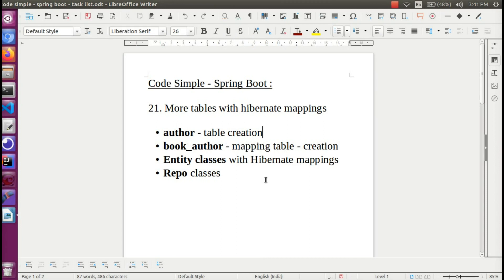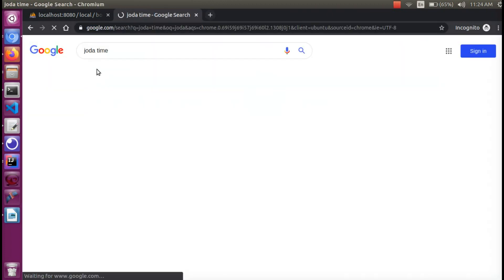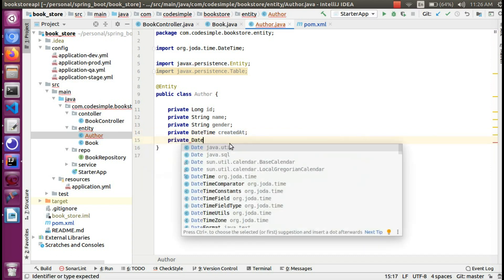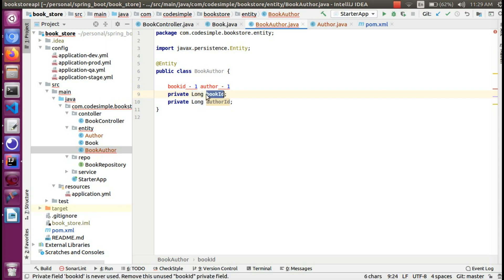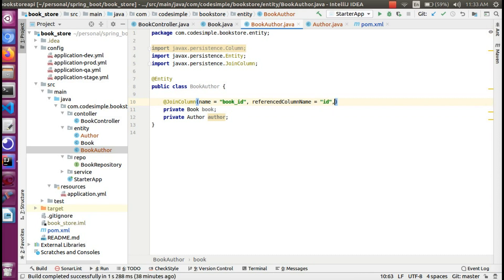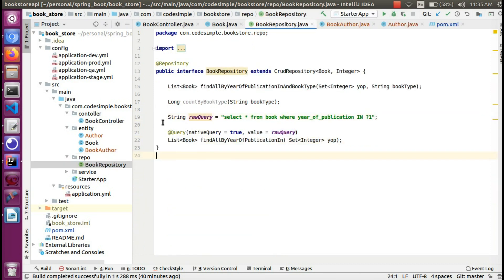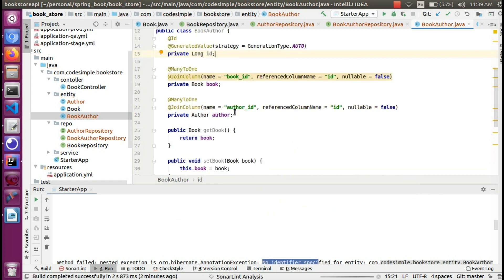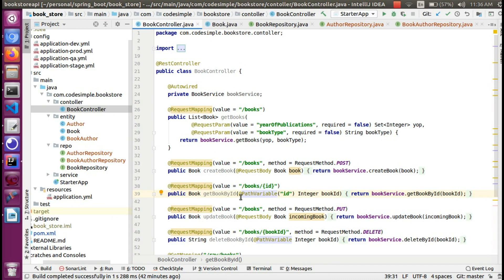22. Entity class hibernate mappings in spring boot | Spring Boot Intermediate Tutorial | Code Simple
Here we are going to see how to reference entity classes in hibernate using spring boot. JoinColumn and ManyToOne annotation are used in this video example.